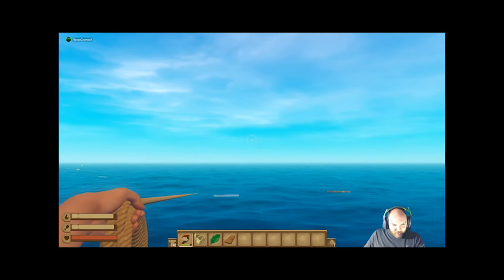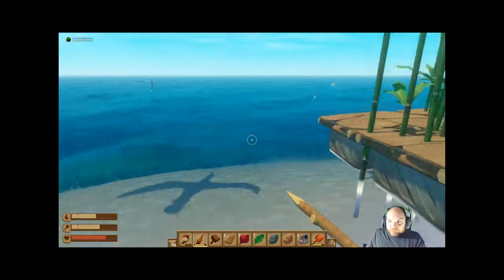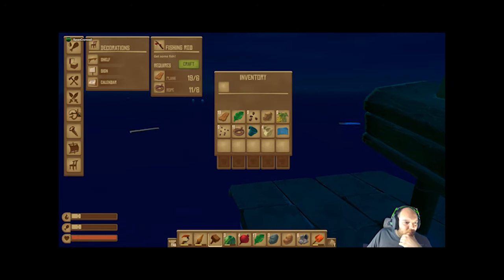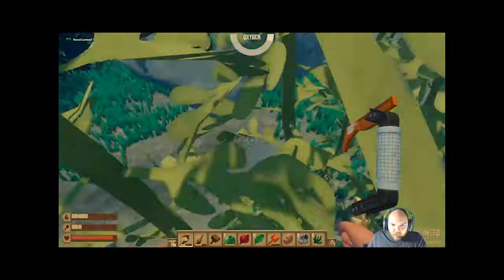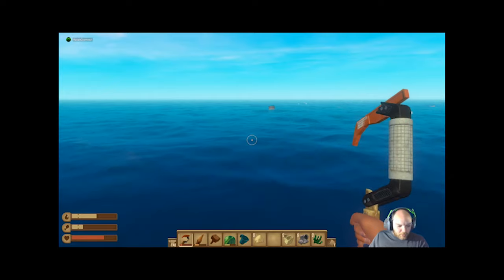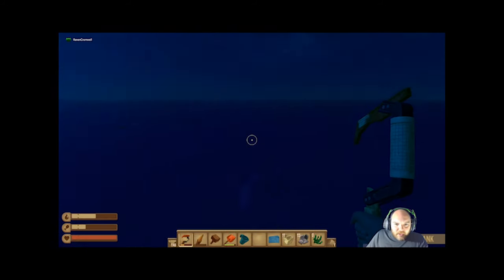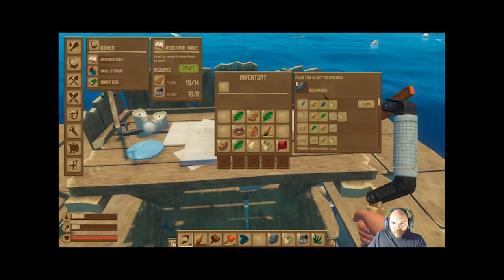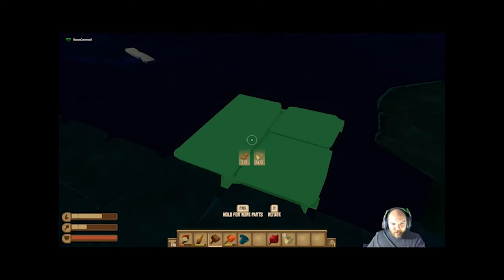Man stabs shark with pointy stick Raft Episode 1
Episode 1 of an ongoing Let's Play series for the game Raft.